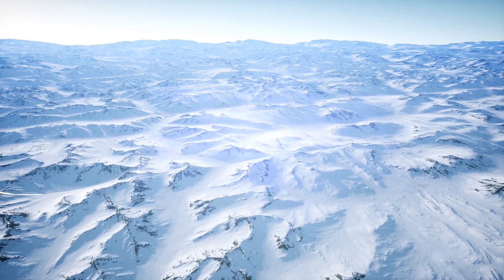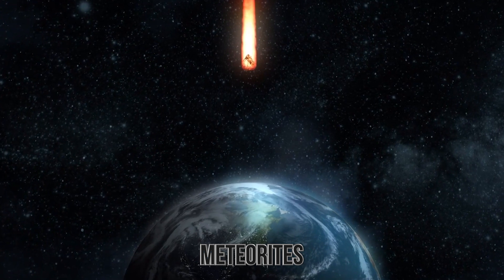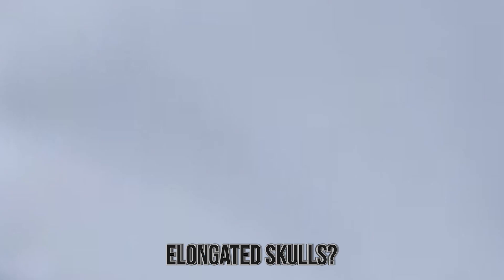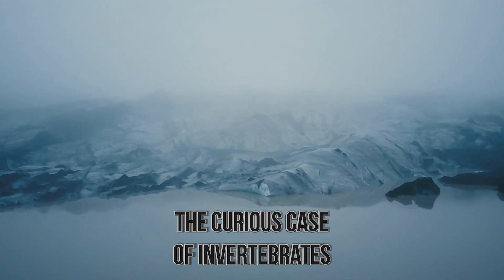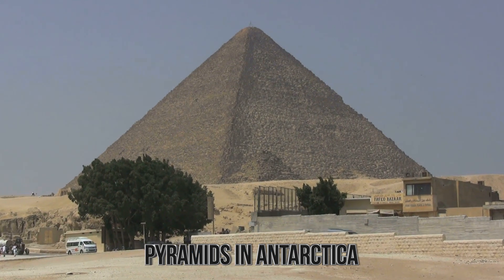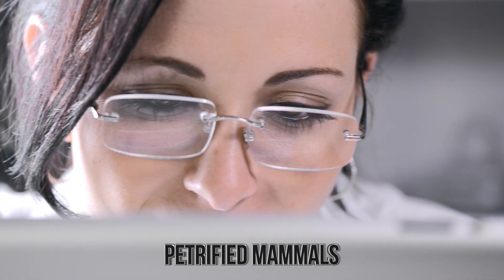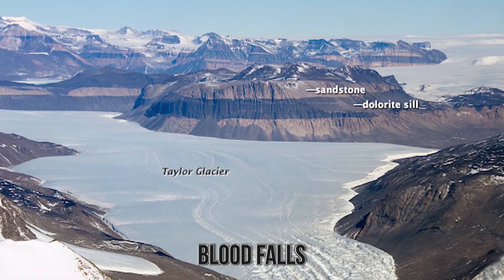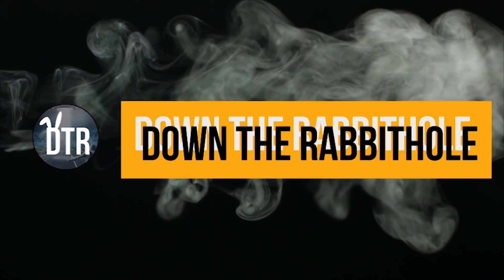10 Weird Things Found In The Ice Of Antarctica!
From weird creatures to odd structures, join me as we explore 10 weird things found in the ice in Antarctica.
10. The Google Earth "Find
Ever since its creation, Google Earth has been used to look at things in the world in all sorts of ways. But an unexpected side effect of this was people looking at the map and finding things they didn't know were then. Such as when one man went to examine Antarctica, he found a blurred out section of a map that was so large that he felt it couldn't be anything other than a massive building. Which would be weird since the only building in Antarctica are research centers.

9. Meteorites
It may not seem so strange at first, but finding a meteorite in Antarctica is actually very important. Not the least of which is because when meteorites come from the atmosphere and land on Earth, they often times shatter on impact. Or, if left exposed to the elements, they'll wither away. Thus not letting scientists study them.
8. Elongated Skulls?
This next entry is one that is a bit controversial, because there are some out there who believe that this entire thing was a hoax. Basically, a team of archaeologists from the Smithsonian apparently found a set of three elongated skulls in Antarctica during a dig. Should this be real, it would be the first time proof life from well beyond the modern age of humanity was found in Antarctica.
What's important about this isn't just the fact that humans MAY have lived on the continent beforehand, but that they were ones who had rather elongated skulls. These skulls have been found in other countries and continents, including Peru, South America, and in Africa. Which might go and show that during the days of Pangea
7. The Curious Case Of Invertebrates
So while it's true that humanity doesn't technically live in Antarctica outside of a few research bases, that doesn't mean that there isn't life within the snow and ice at all. What scientists discovered quite shockingly is that there is a plentiful race of creatures living within the snowy mounds of the continent. Mainly, invertebrates. Or, creatures without a spine.

To be even more specific on the matter, about 67 different kinds of invertebrates live on this frozen tundra. Yes, they're small, tiny even, but they live here, and that means they deserve to be talked about, and yeah, some of them are downright strange.
6. Dinosaurs
Another one that may not be the biggest shock in the world, but around 70-200 million years ago, it's believed that dinosaurs once roamed around the realm of Antarctica. If you're wondering why this is a big deal, it enforces the notion that we made earlier in the video about Antarctica not being as cold as it was back in the earlier days of the Earth.

5.  Pyramids In Antarctica
Pyramids are something of a curious thin on Earth. Mainly because while they are magnificent structures that mean a lot of things to a lot of people, it's sometimes unclear how they got made. And why they're in some many places around the world. One place that just about no one would suspect to have such a structure would be Antarctica. The cold and desolate continent is one that is believed to have not had life on it in hundreds of thousands of years, if not more in the range of millions. So the idea of massive man-made structures in the style of a pyramid would be ludicrous...or so we thought.
4. Petrified Mammals
While it's interesting to find out more about dinosaurs and humans that may have lived in Antarctica at one time, it does raise the question of what other kinds of animals might have lived there as well. Which brings us to 2009, where the fossilized remains of a mammal was discovered. It was about the size of a cat, yet was one that laid eggs.
3. Blood falls
Imagine being the first person to find this. A bunch of water coming from ice that looks blood red. Can you imagine the shock and horror? But despite what it looks like, it's not what you think. The "blood falls" is a waterfall coming out of a glacier in Antarctica that flows red, giving it its rather infamous nickname. The glacier in question is the Taylor Glacier, and the reason for its red coloring is rather simple in context. And no, it's not blood or anything related to that honestly.
2. Plane Crash
Sadly, planes crash somewhat frequently in our world, especially when it comes to smaller vessels. But finding a wreckage of a plane in Antarctica is not something that typically happens. Yet, in 2013, a Canadian plane disappeared without much of a trace. And a year later, it was found in Antarctica via Mt. Elizabeth.
Sadly, it wasn't to be.
1. 100 Year-Old Whiskey
Let's end this on a bit of levity, shall we? During an excavation, some archaeologists were shocked to find multiple crates filled with whiskey. Whiskey that had been under the ice for apparently 100 years. Which means it was well-aged, obviously.